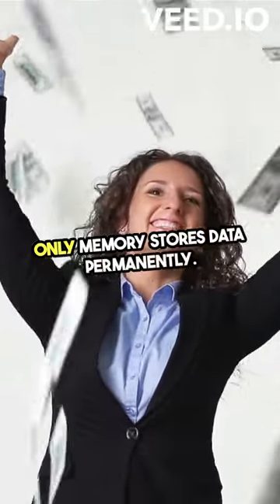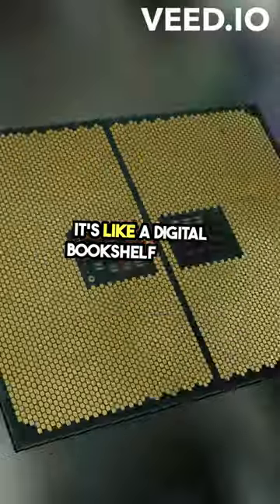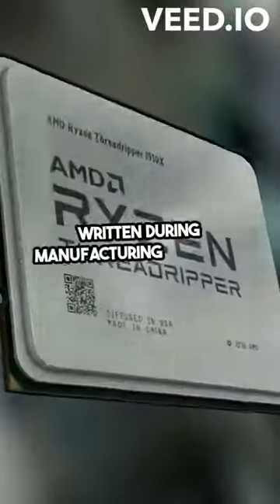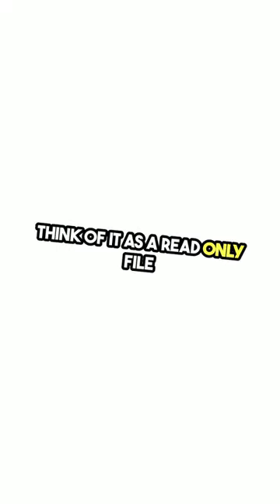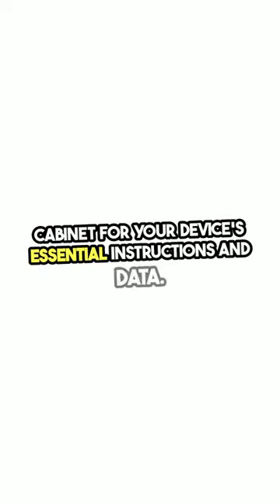what is ROM?|define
My 😊 content main  purpose to know about hardware in this section.
How know about student the knowledge of upcoming fields.